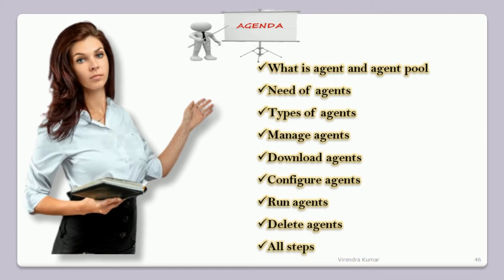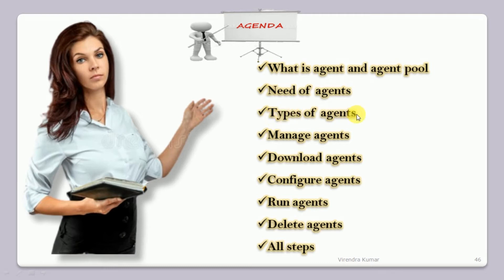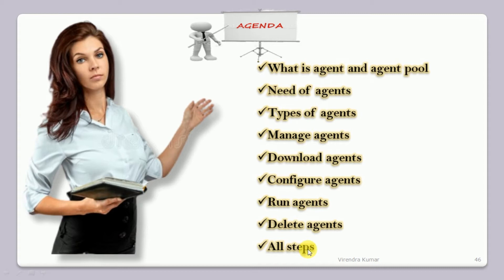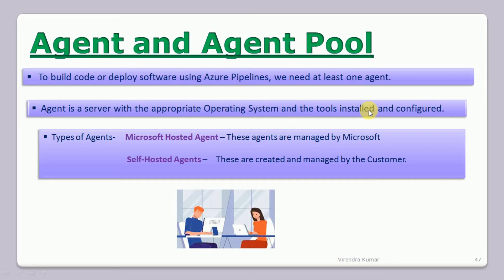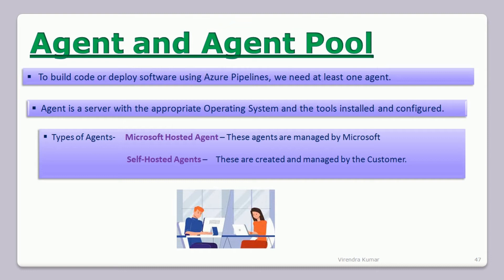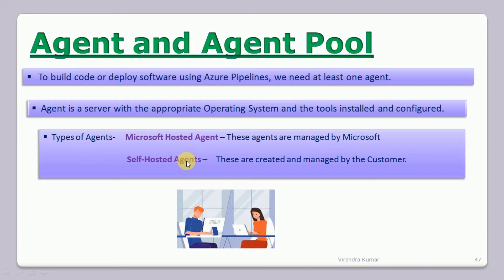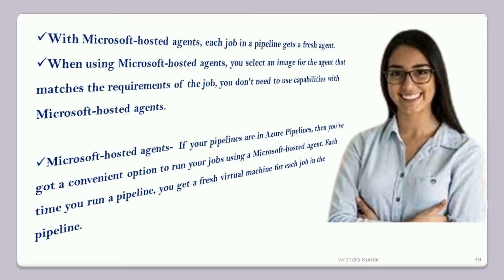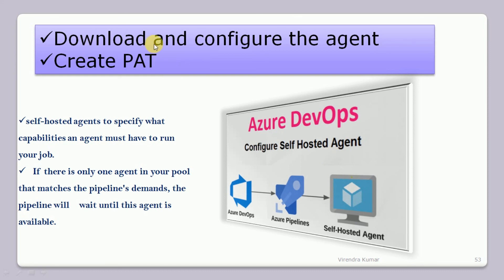Azure DevOps Agents and Agent Pool | Types of Agents | Need of agents in azure pipeline | Part 1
In this video, you will understand about azure devops agents and agent pool,types of agents , difference between self and MS hosted agents.

Azure, Azure DevOps